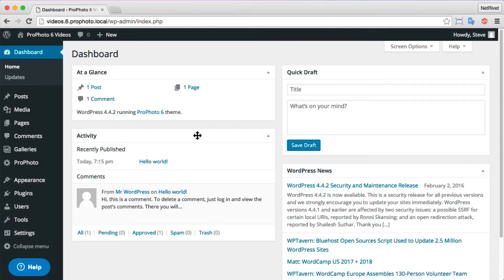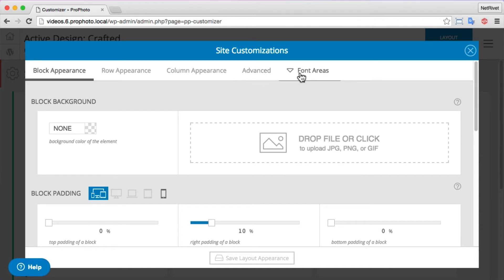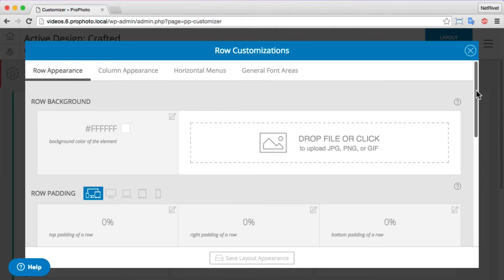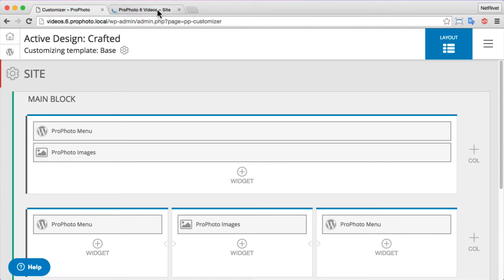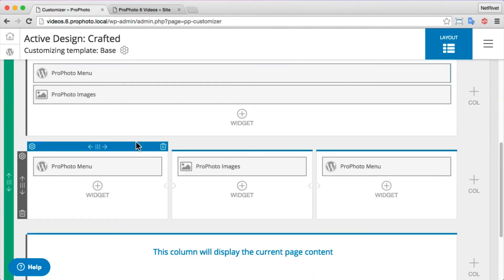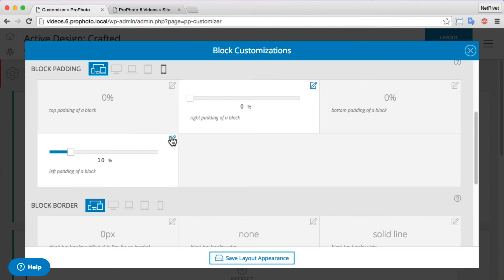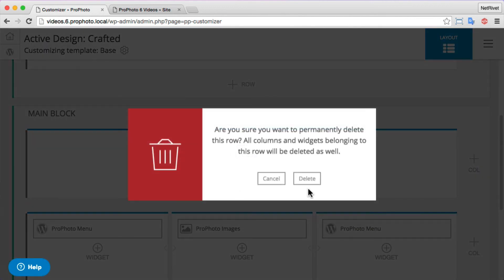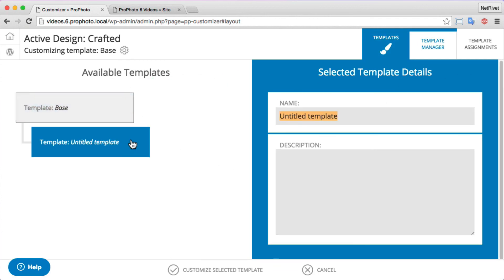ProPhoto 6 (Beta) Layout Editor Overview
This temporary video explains the core concepts of the “Layout” editor area in ProPhoto 6. Topics covered include the site layout item, as well as blocks, rows, columns, widgets, and how to apply style settings to each.

Support for this portion of ProPhoto 6 is found on our site, here:

For more videos, including an explanation of using Templates to create variations of your layout and style settings for particular pages, see the other beta overview videos, here:

For a roadmap of ProPhoto 6 features that will be added, check out the development road map: